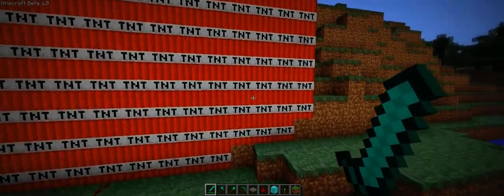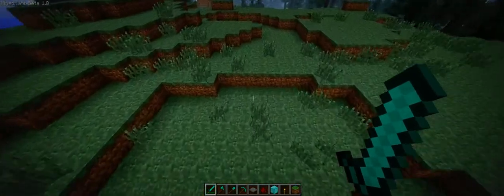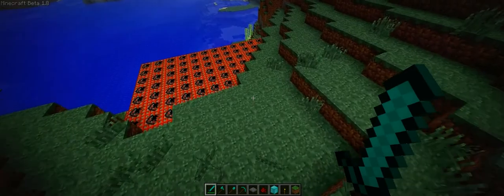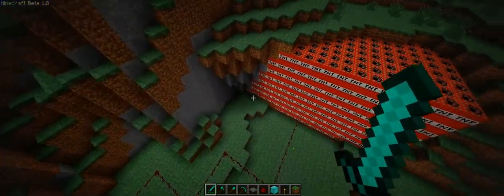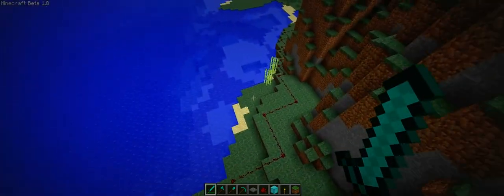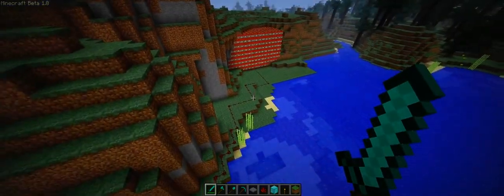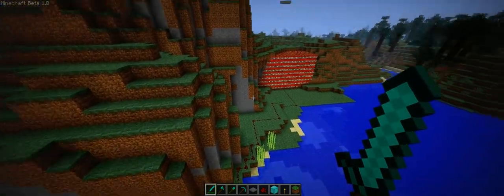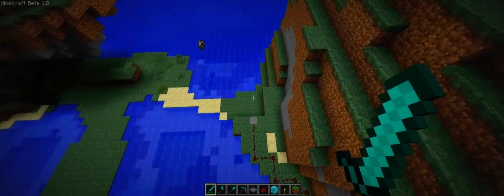Lots of TNT vs. Cave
This time I just got a lot (Around 2,200) blocks of TNT in Minecraft beta 1.8